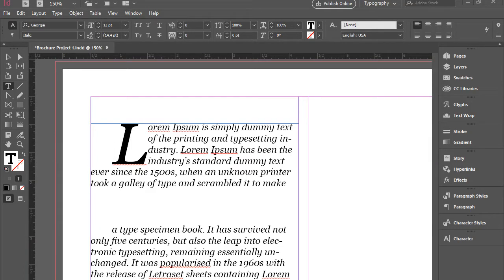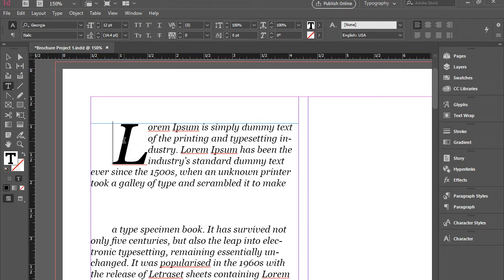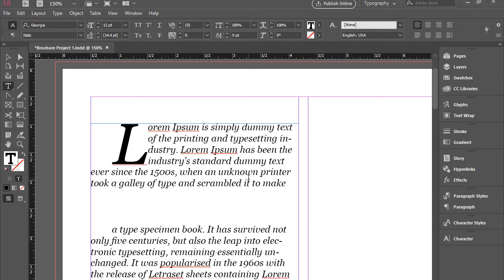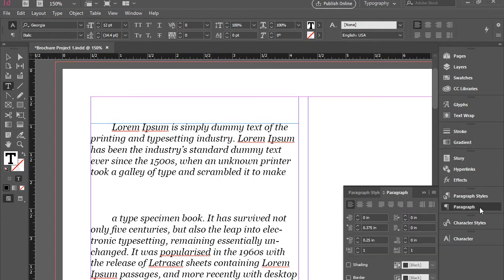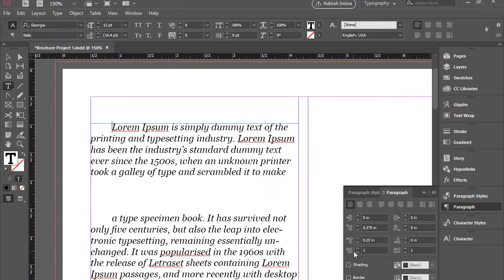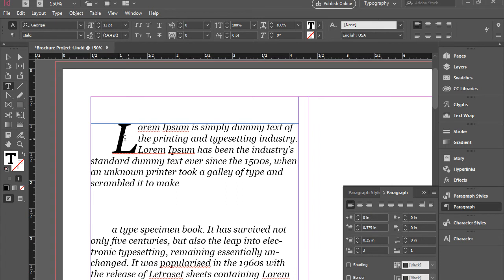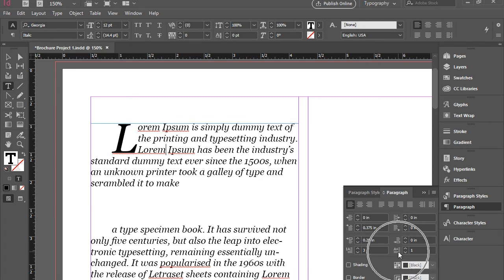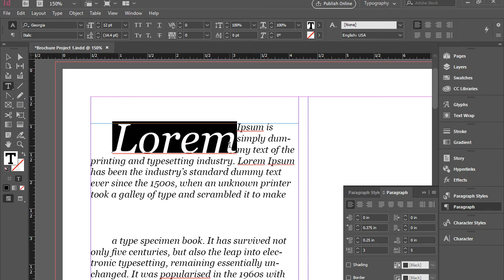Creating Drop Caps in InDesign